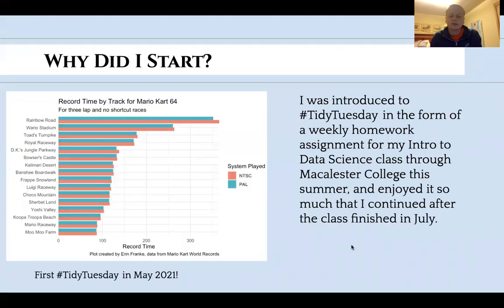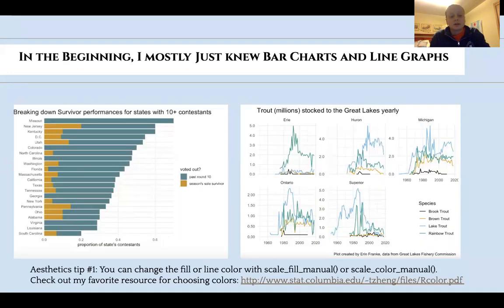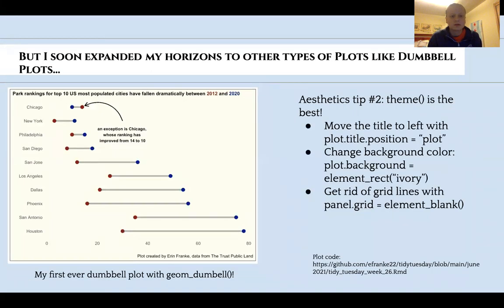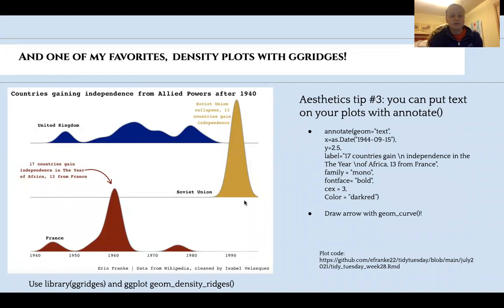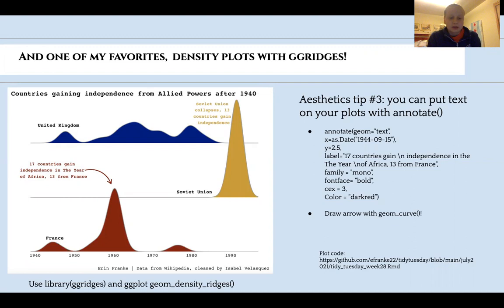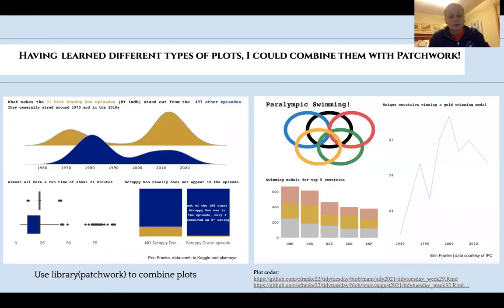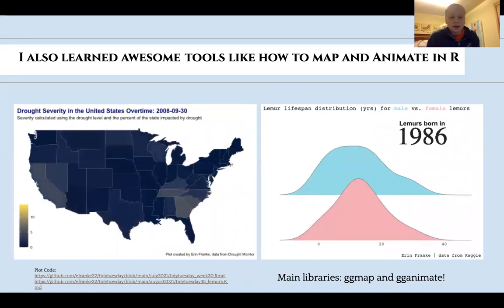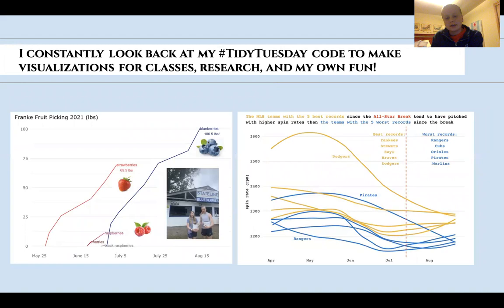Learning to Visualize Data through the TidyTuesday Challenge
Presented by:
Erin Franke

Abstract:
Data visualization is a skill that is becoming increasing critical as data becomes more widely available in today's society. Whether it be for COVID -19 cases, political races, or something fun like lemurs, data visualization can help reveal patterns and trends that otherwise might not have been noticed. This project seeks to show my evolution and growth of learning to manipulate and understand data in R through the TidyTuesday Challenge, which releases a new data set each week that you formulate a question for and answer with a visualization. Through my TidyTuesday attempts, I applied new techniques I learned related to both type of visualization (bar charts, overlaid density plots, maps, animations, etc) as well and aesthetics. I hope sharing this can inspire others to pursue and learn to love the challenge of visualizing data as much I do!